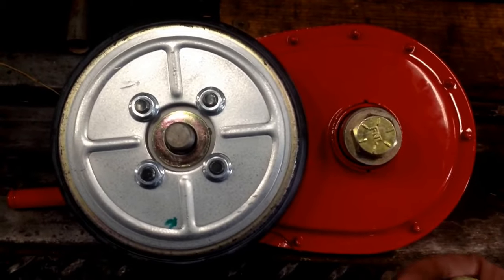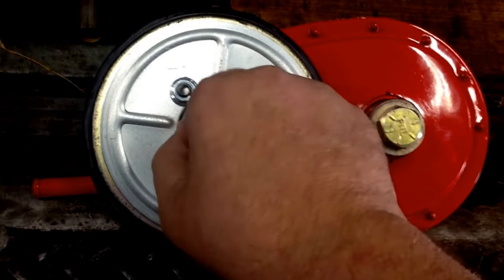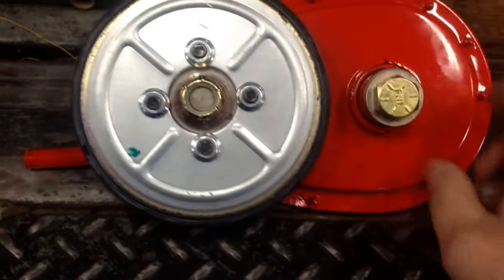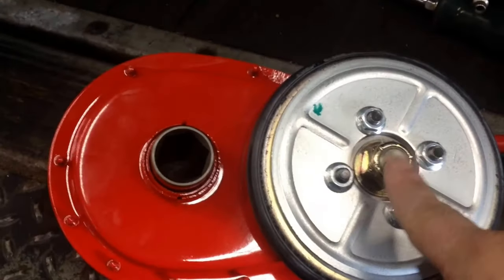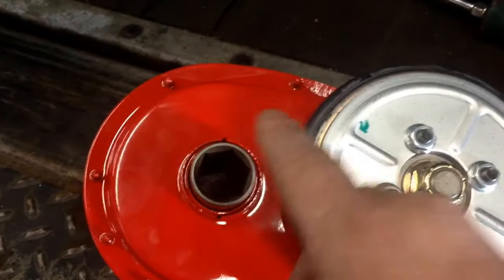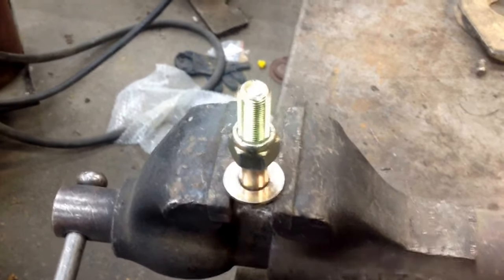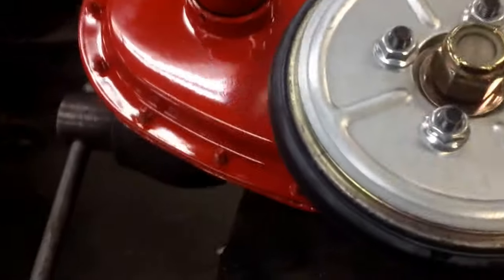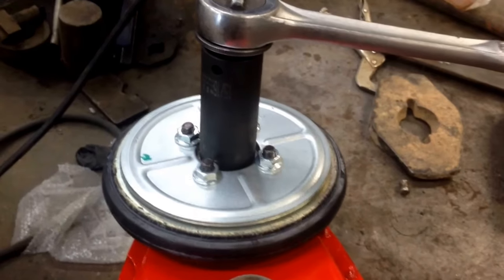SNAPPER RIDER QUICK TIP : SOFT DRIVE UPGRADE / DISC INSTALLATION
JEREMY FOUNTAIN
THEMOWERMEDIC1

TREY DRIVER
BIG BUCK MOWERS AND EQUIPMENT
3301 STATE HIGHWAY 121
BONHAM TEXAS 75418